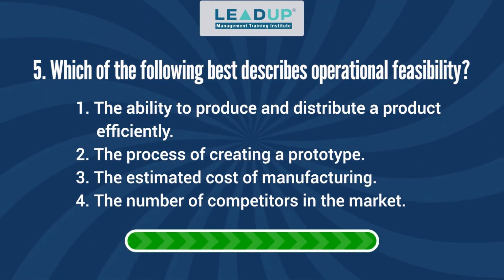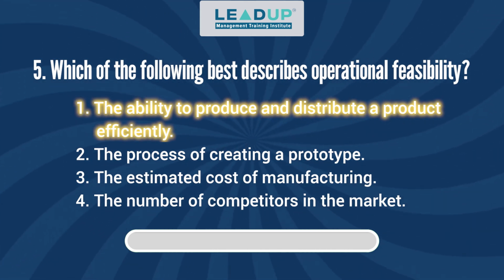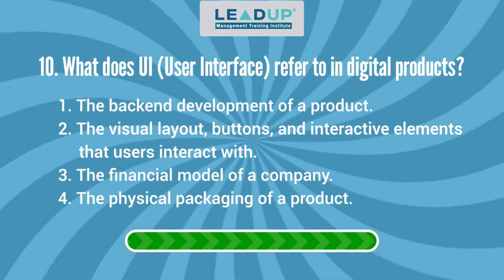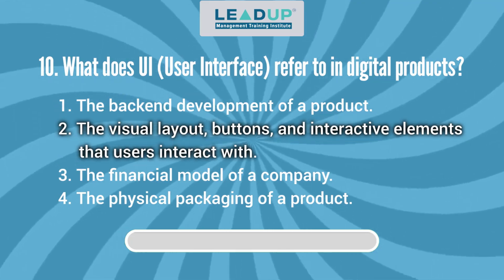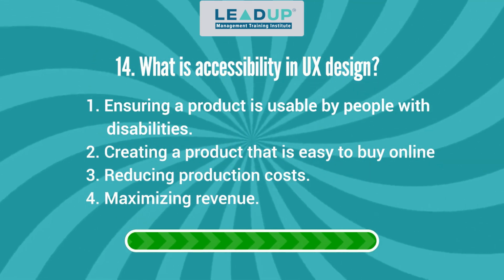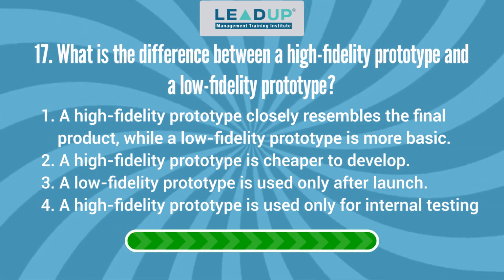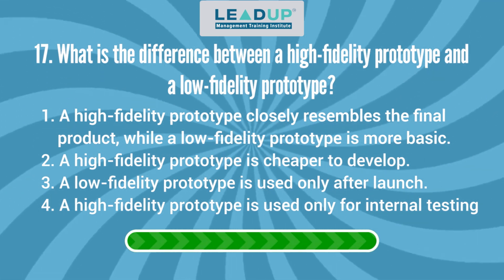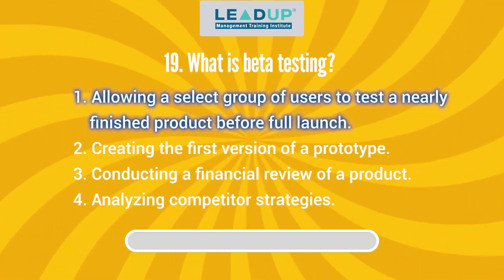Product Management Quiz for Beginners #2 | Feasibility, UX/UI, & Prototyping | LEADUP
Are you ready to test your Product Management knowledge? 🚀 This beginner-friendly quiz covers Feasibility Analysis, Product Design & User Experience (UX/UI), and Prototyping & Testing. Whether you're new to product management or brushing up on fundamentals, this quiz will help you understand key concepts like

✅ Feasibility Analysis (Technical, Financial & Operational Feasibility)
✅ UX/UI Principles & Best Practices
✅ Prototyping, Testing, and Iteration

Take the quiz, learn essential product management skills, and boost your career!